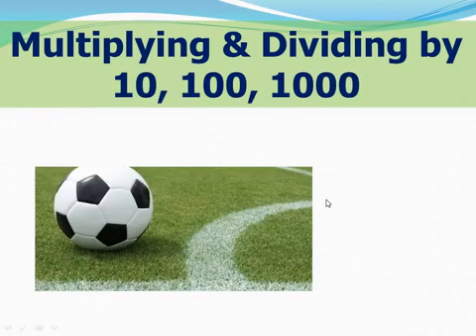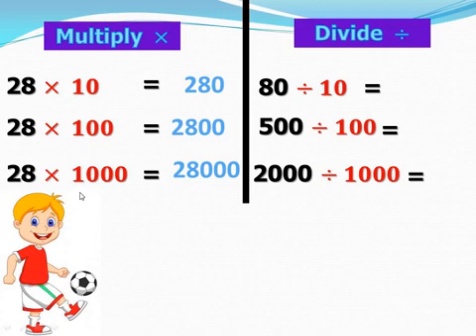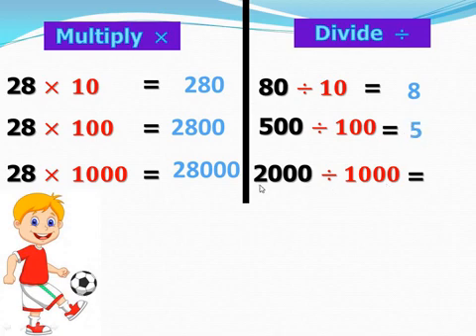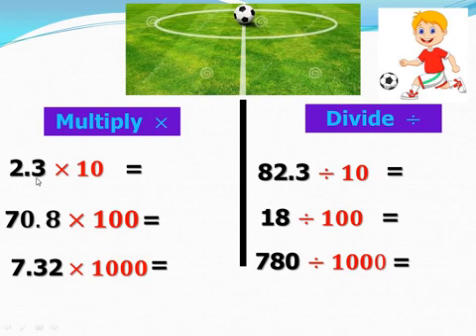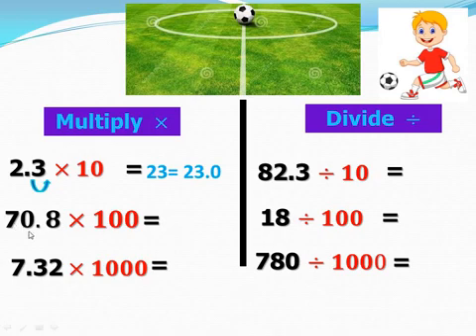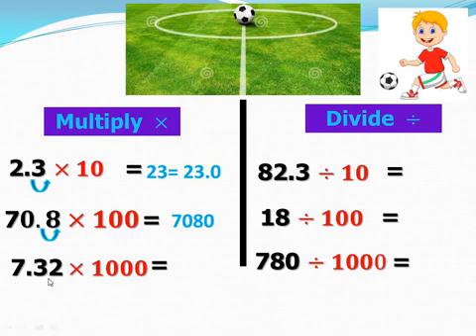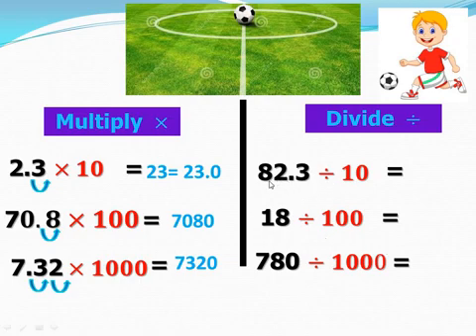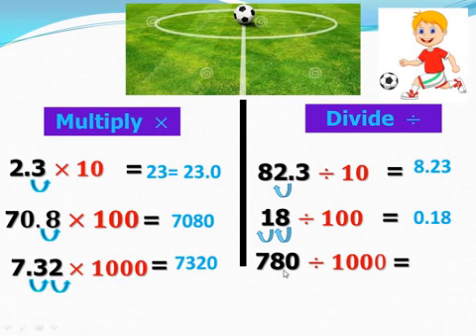Multiplying decimals by 10 , 100 , 1000 ضرب الاعداد العشرية في 10 ، 100 ، 1000